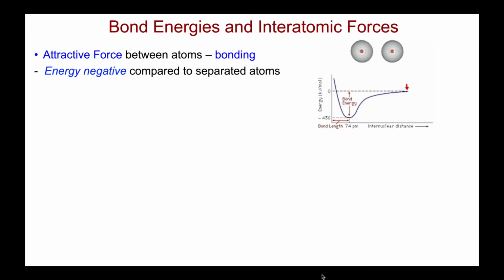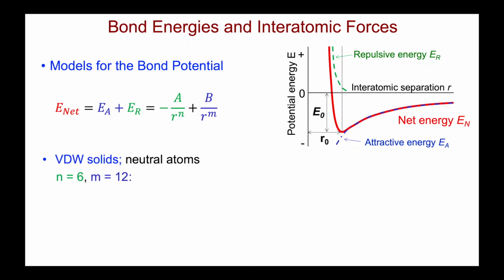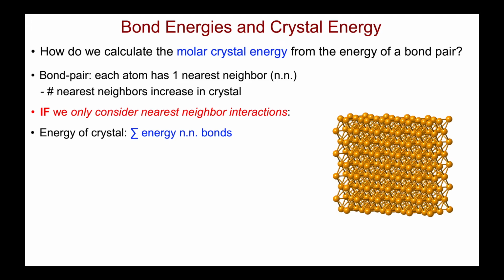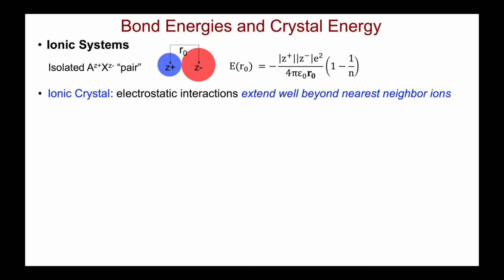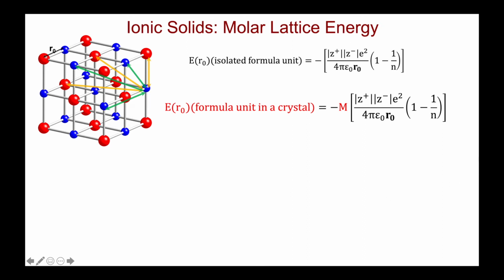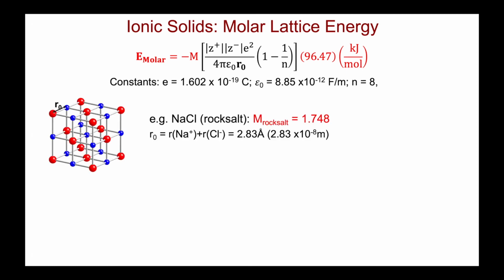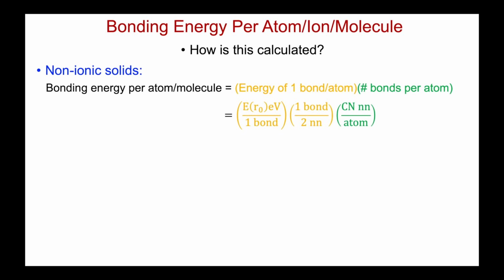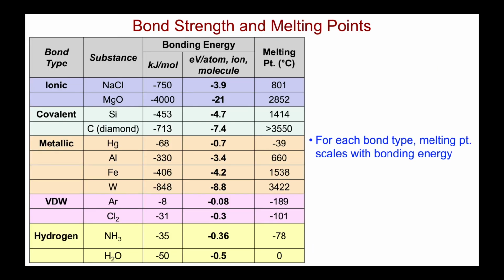Tutorials in Materials Science: Bond Energy and Crystal Energy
The properties of materials are deeply connected to their stability in the solid state. When comparing the strength of bonding in different solids, several factors come into play, including the strength of individual bonds, the type of bonding, crystal structure, and chemical stoichiometry.

In this video, you'll explore the energies of bonds in solids and learn how the strength of a single bond can be used to calculate the molar stability of a crystalline solid.

Tailored for sophomore-level students in Materials Science, the video begins with an analysis of individual atomic bonds. We’ll explore how different bonding models influence bond potentials and examine how the energy of a single bond can be used to calculate the molar cohesive energy of the solid. Since a mole of solid contains many bonds, we’ll delve into the importance of accurately counting bonds from the crystal structure. You’ll also learn when it’s appropriate to consider only nearest-neighbor bonds and when longer-range interactions are essential.

For ionic systems, long-range interactions extending well beyond nearest neighbors must be taken into account, which is where the Madelung constant becomes crucial for calculating the cohesive energy of ionic solids. The video also highlights common pitfalls in comparing bonding strength between different solids and how these relate to physical properties such as melting points. In the final section, we’ll walk you through how to calculate the most reliable metric: the bonding energy per atom, ion, or molecule in the solid.